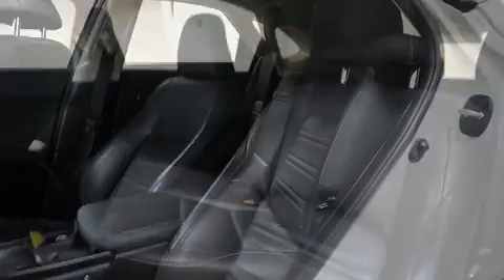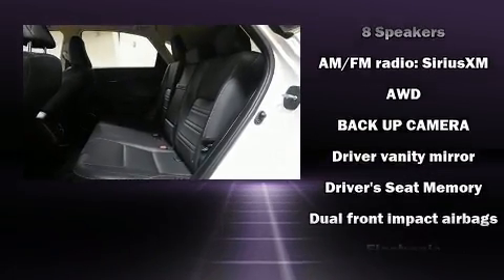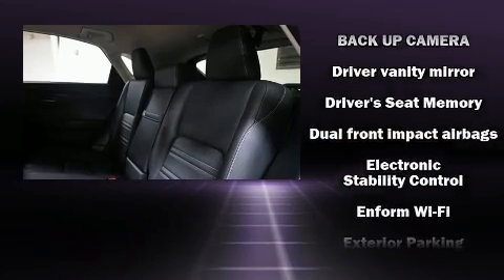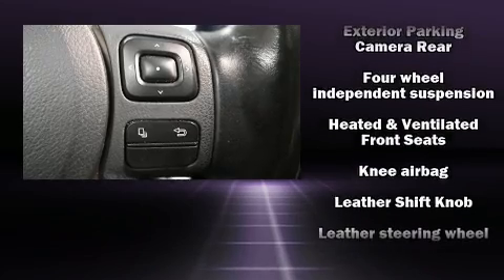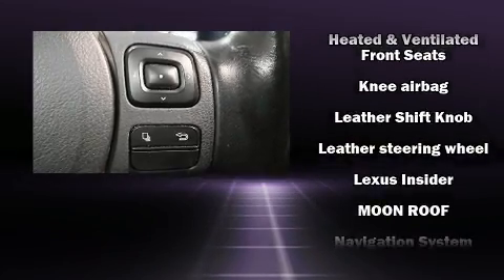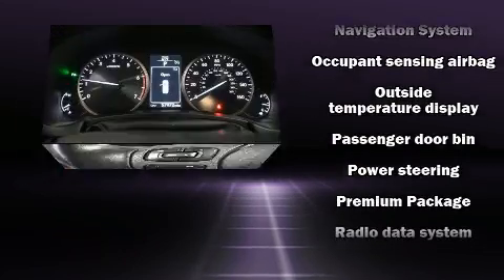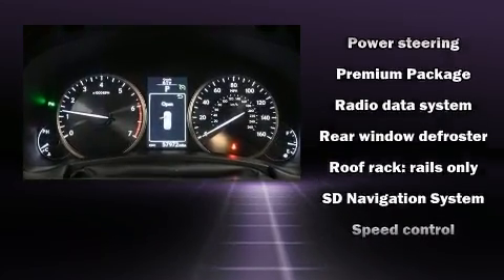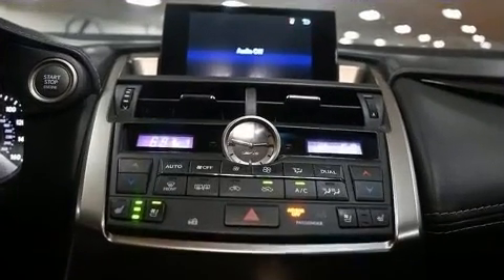2019 Lexus NX 300 in Wilmington, DE 19806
Load your family into the 2019 Lexus NX 300. With less than 30,000 miles on the odometer, this 4 door sport utility vehicle prioritizes comfort, safety and convenience. Under the hood you'll find a 4 cylinder engine with more than 200 horsepower, and for added security, dynamic Stability Control supplements the drivetrain. The engine breathes better thanks to a turbocharger, improving both performance and economy. Lexus prioritized handling and performance with features such as: front bucket seats, front dual-zone air conditioning, power door mirrors and heated door mirrors, power windows, an overhead console, rear wipers, and power front seats. Lexus also prioritized safety and security with features such as: dual front impact airbags, head curtain airbags, traction control, brake assist, a panic alarm, an emergency communication system, and 4 wheel disc brakes with ABS. Adaptive cruise control maintains a pre set distance behind the car ahead of you, simplifying highway driving and enhancing safety. A Carfax history report indicates just one previous owner. We pride ourselves in consistently exceeding our customer's expectations. Stop by our dealership or give us a call for more information.